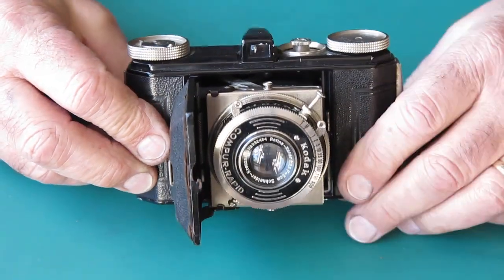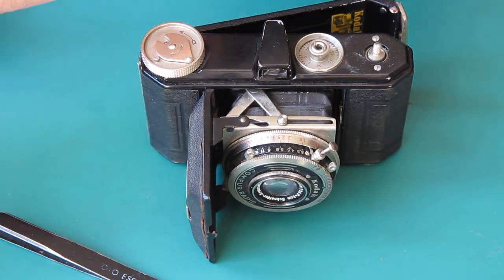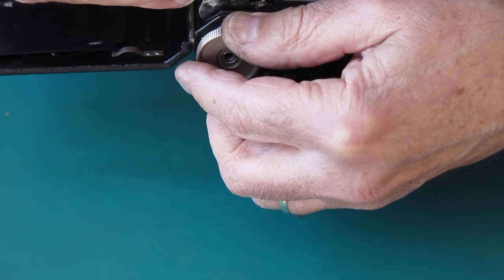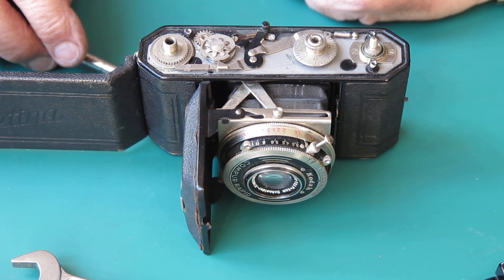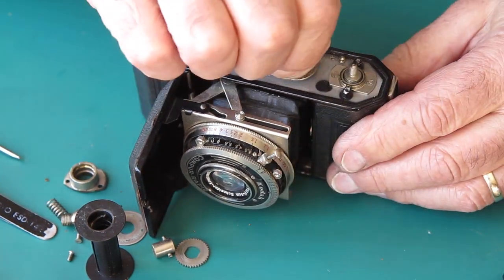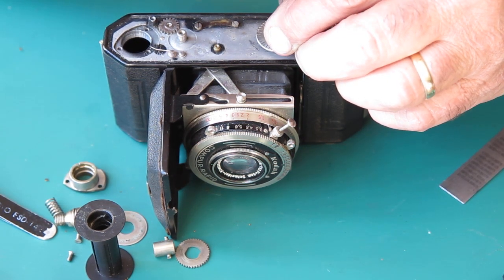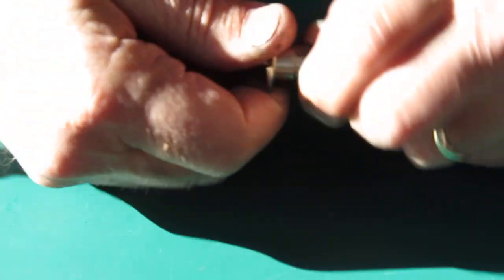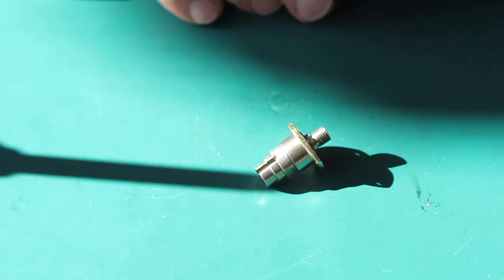Kodak Retina I type 118 from Truro part 01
A Retina I type 118 camera arrived from Truro with one or two minor problems.